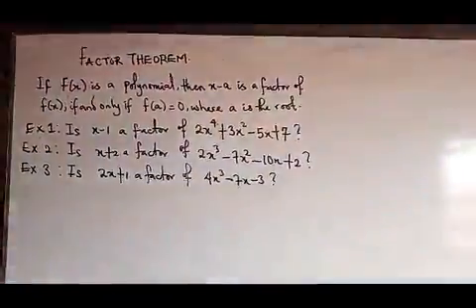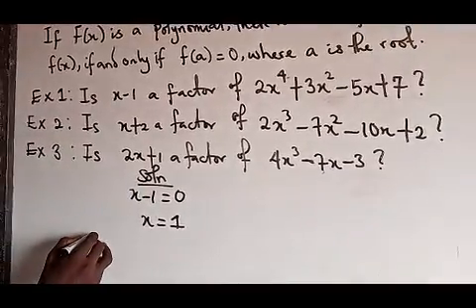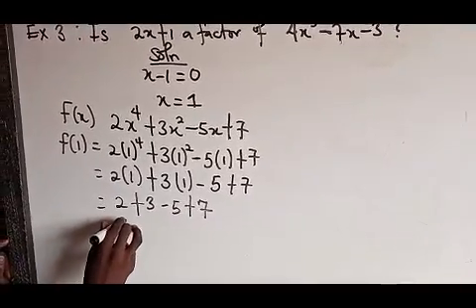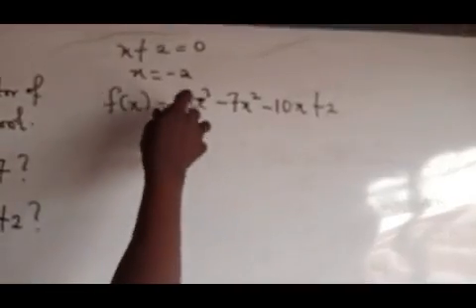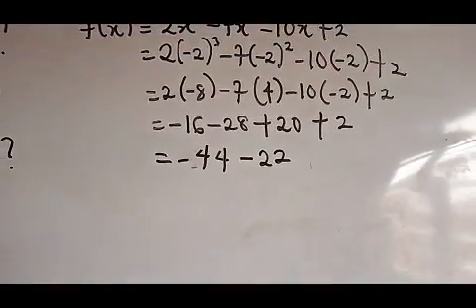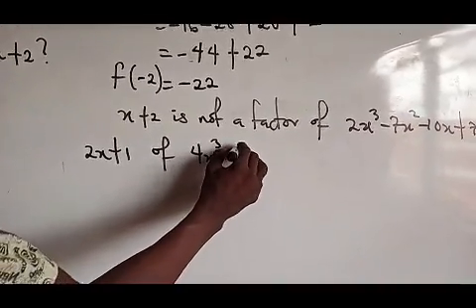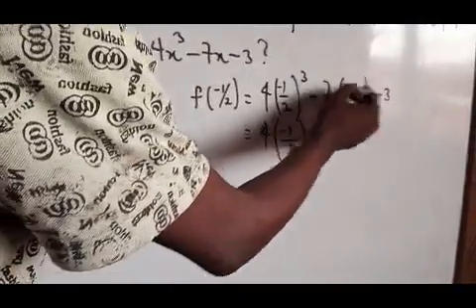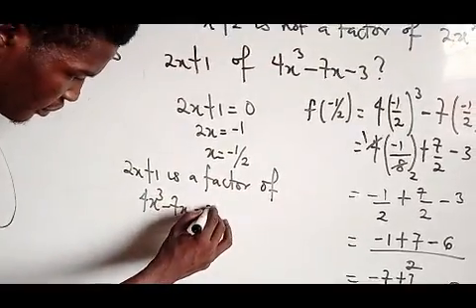How to Factor a Polynomial Using the Factor Theorem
In this video, you'll learn the factors  theorem : If f(x) is a polynomial, then x-a is the factor of f(x), if and only if, f(a) = 0, where a is the root.